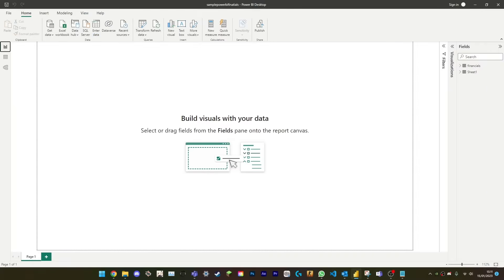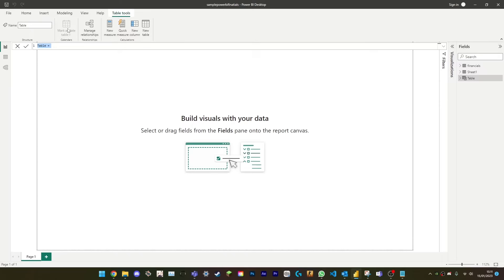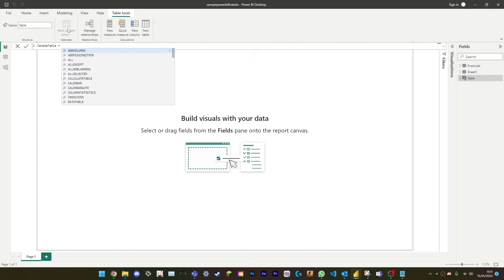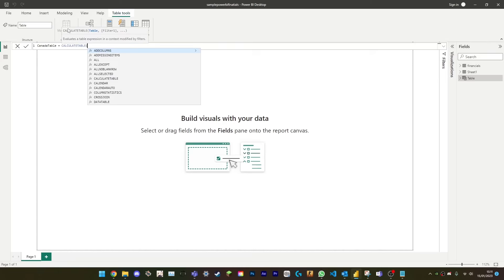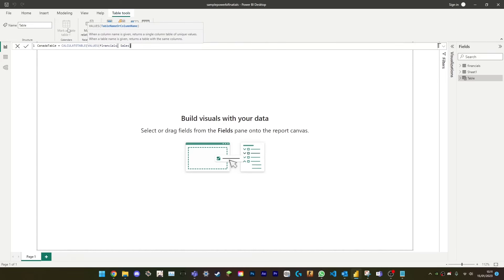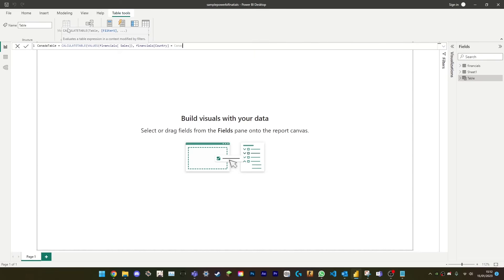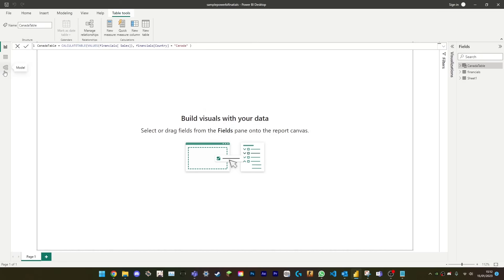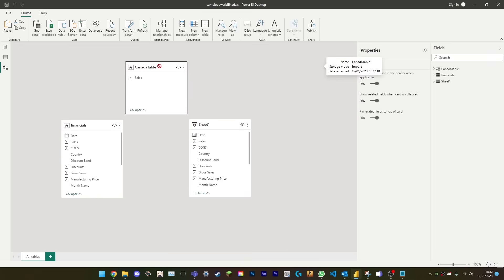Creating calculated tables in Power BI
Get ready for an exciting adventure into the world of data analysis! In this video, you'll discover how to create calculated tables in Power BI like a pro. With calculated tables, you'll be able to bring your data to life and uncover hidden insights that you never thought were possible. We'll show you step-by-step how to create a calculated table using DAX formulas, so grab your notepad and get ready to be amazed. Join us as we dive into the exciting world of calculated tables in Power BI!

Explore Tugger's end-to-end Power BI offering further by visiting our